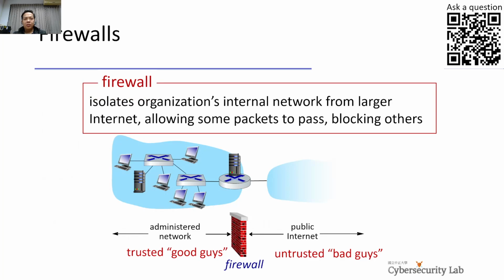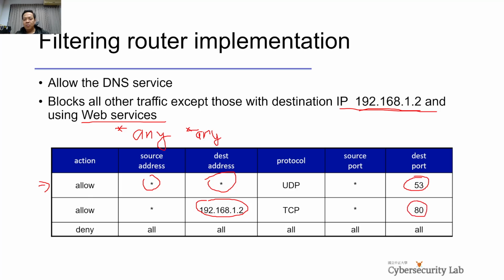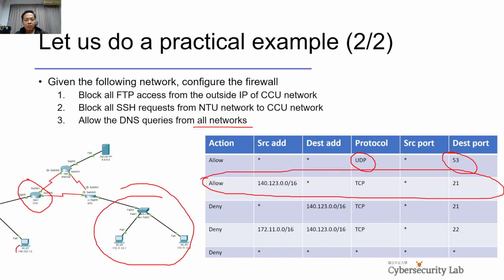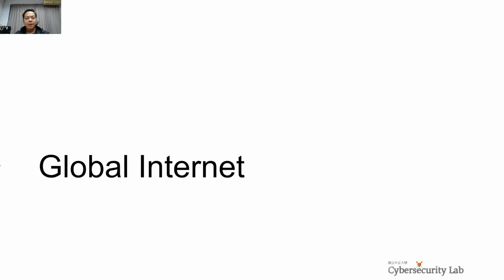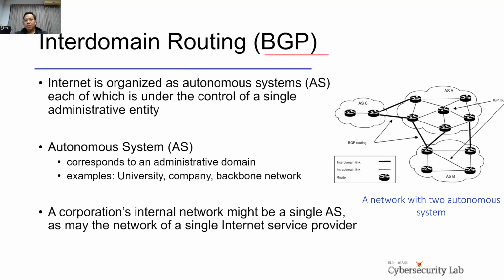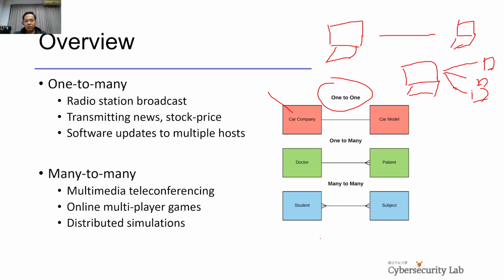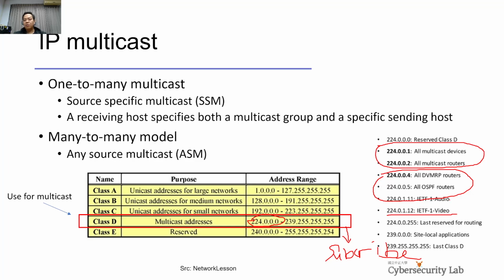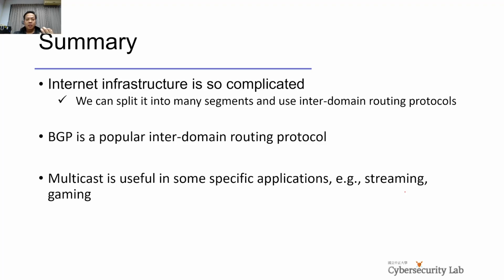[Computer Networks] Multicast and Mobile IP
This video covers:
   + How to create firewall rules (recall the previous lesson)
   + How the global Internet looks
   + What is multicast? How to join/leave multicast group?